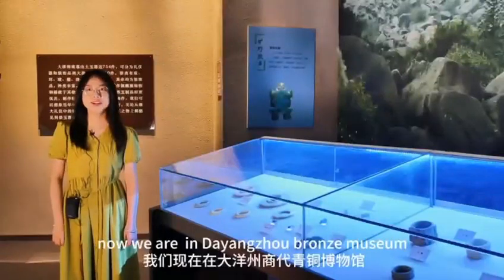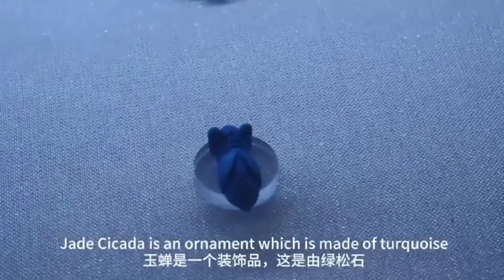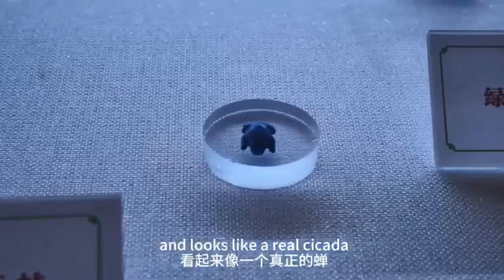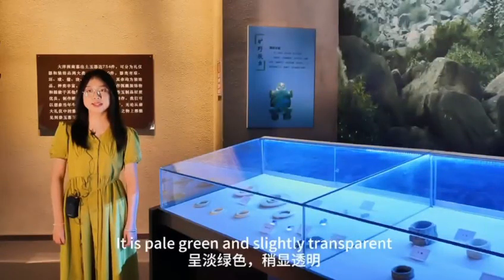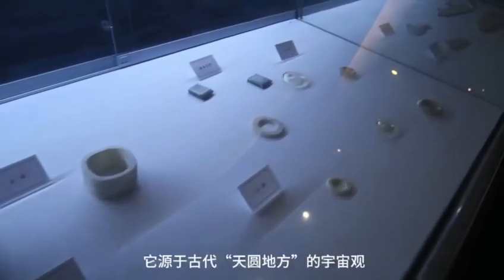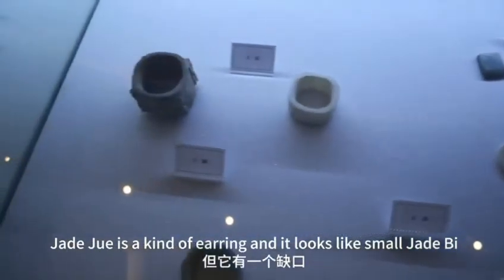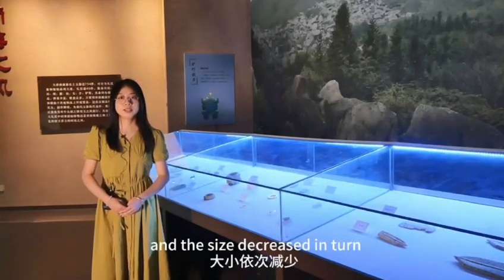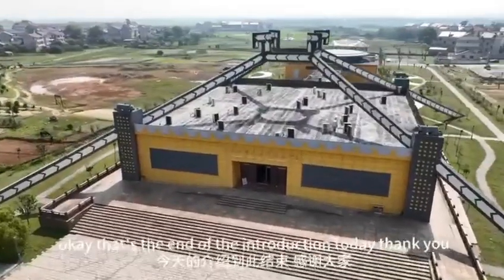Now we are in Dayangzhou bronze museum of shang dynasty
【新干古玉】
大家好，我们现在在大洋洲商代青铜博物馆。今天就为大家介绍几件玉制品。
Hello, everyone. Now we are in Dayangzhou bronze museum of shang dynasty. Today we will introduce some jade ornaments. #china AmazingJiangxi